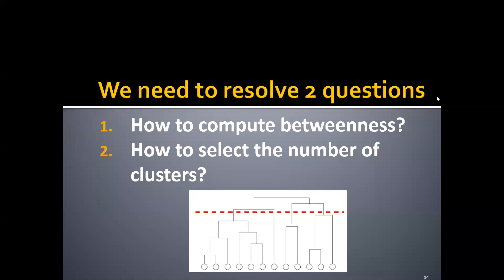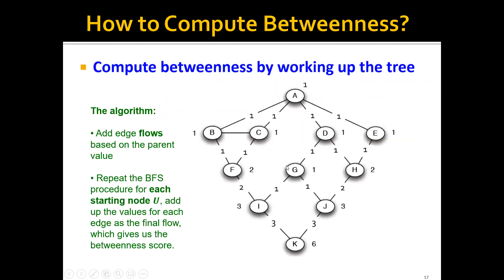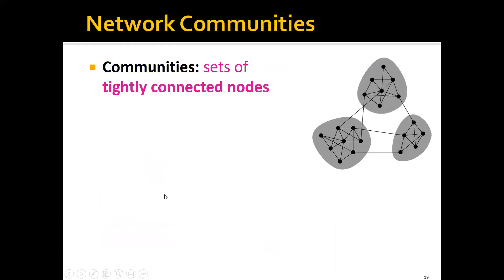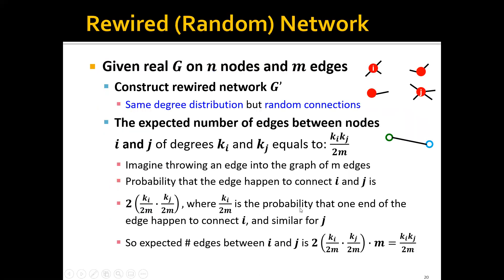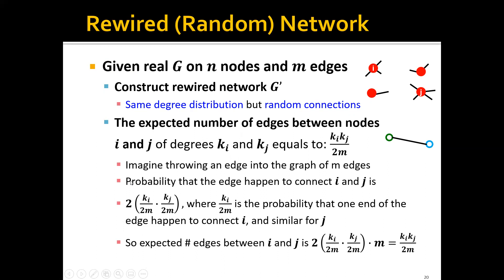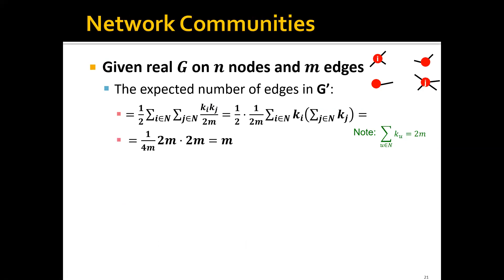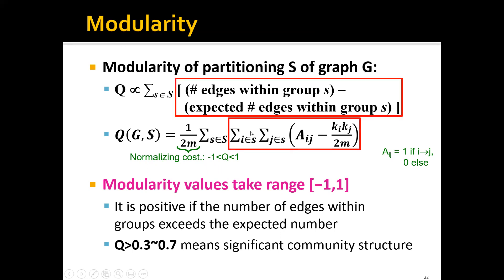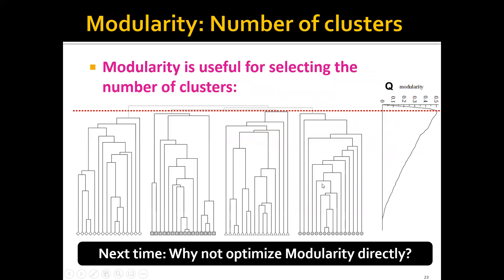Week 10: Community Detection - Part 3: Details of Girvan-Newman Algorithm